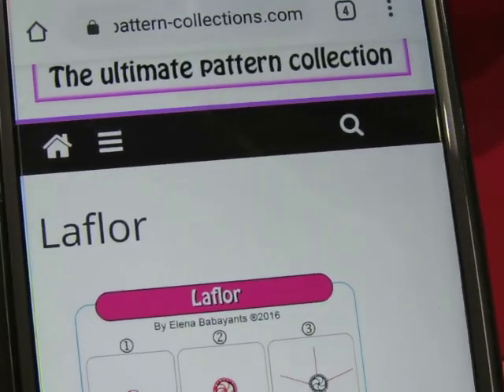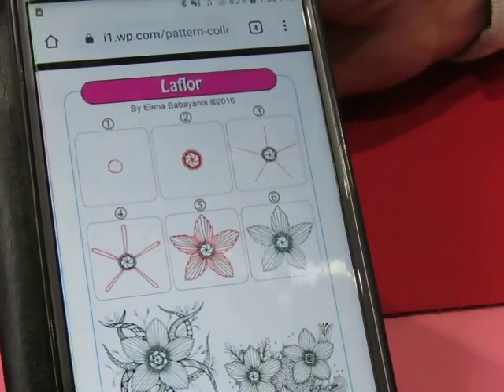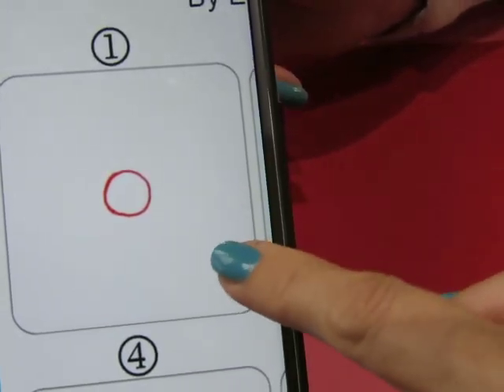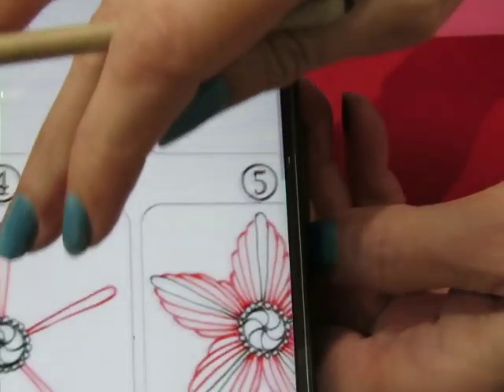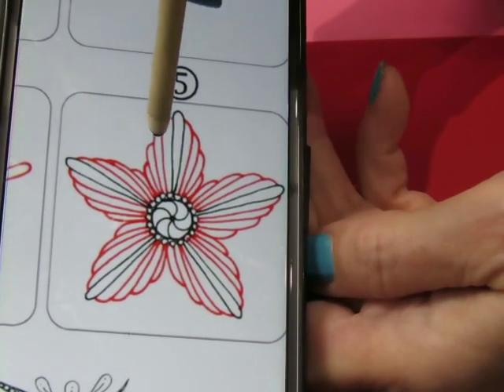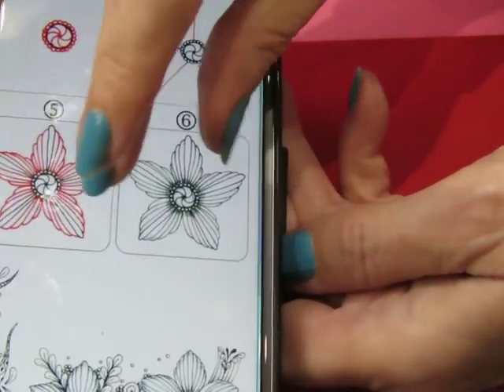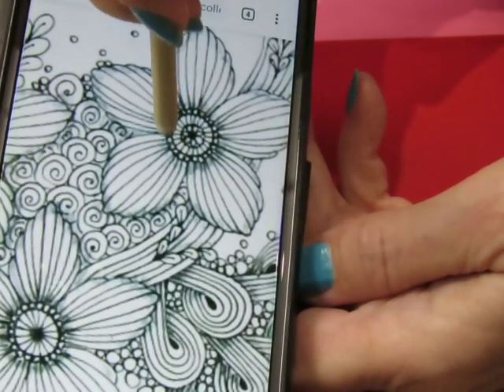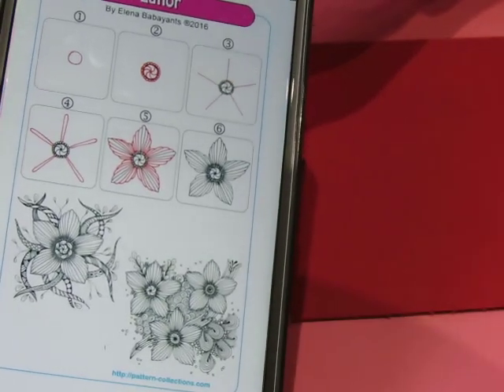La Flor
Amazon afiliate links (I get a small comission from products purchased using these links)
Helix Circle Maker
STA fineliners
Prismacolor pens
Sakura pens
Strathmore artist tile 6x6
mixed media paper
pencil sharpener